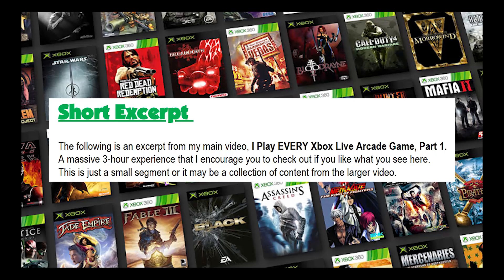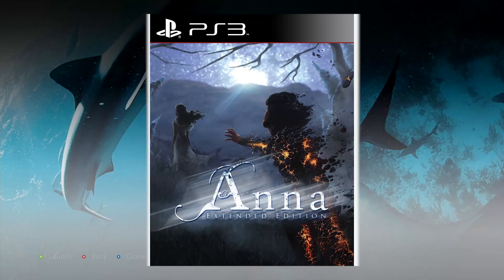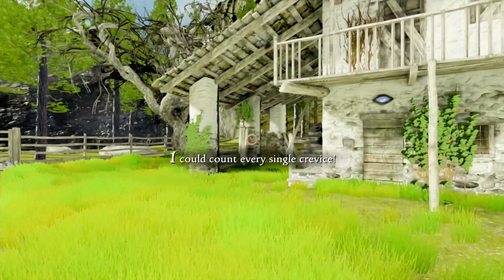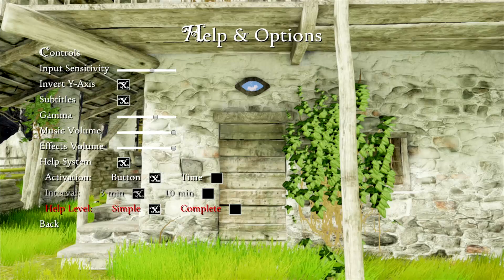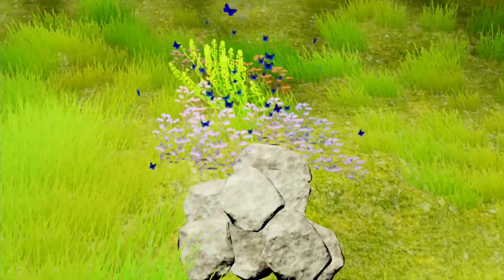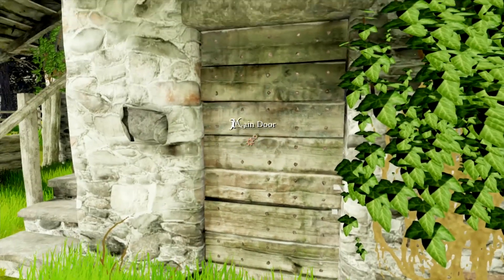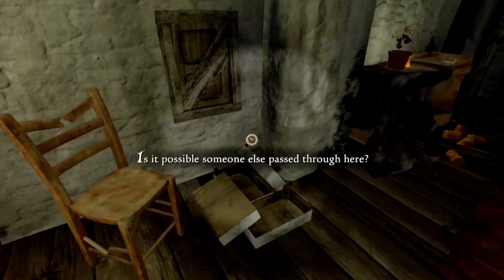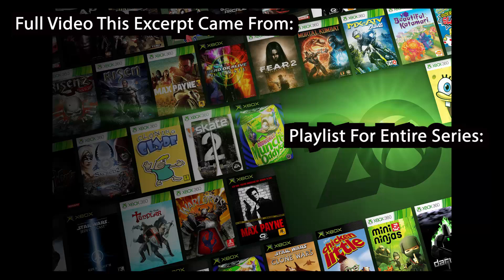Anna Extended Edition (on XBLA)(higher bitrate) - Segment From "I Play EVERY XBLA Game, Part 1"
This segment is Anna Extended Edition (on XBLA) presented at a higher bitrate. The segment originally came from my big project, "I Play EVERY Xbox Live Arcade Game, Part 1" which is available now. Please check it out if you like what you see here.

This was video #436 and was originally made on Adobe Premiere Pro, published on (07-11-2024).